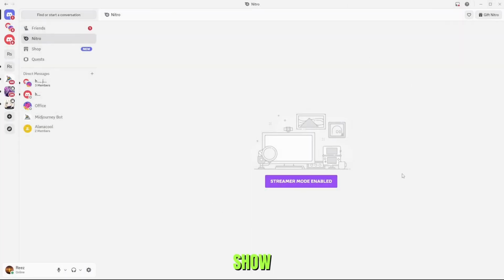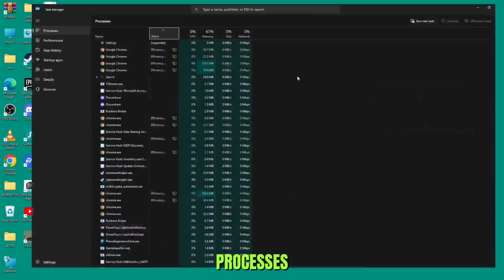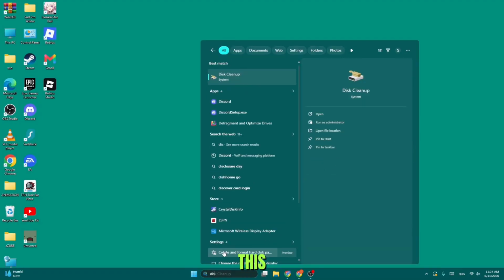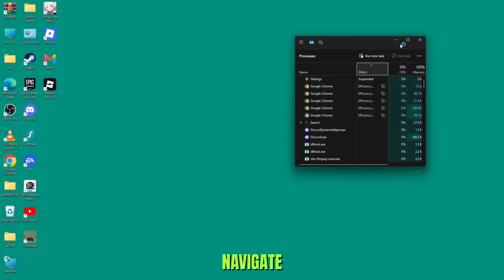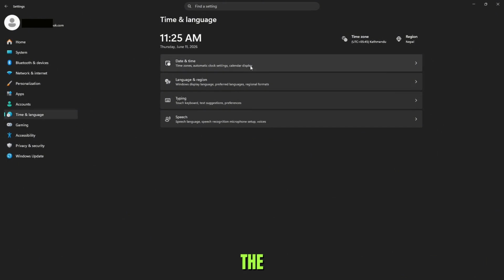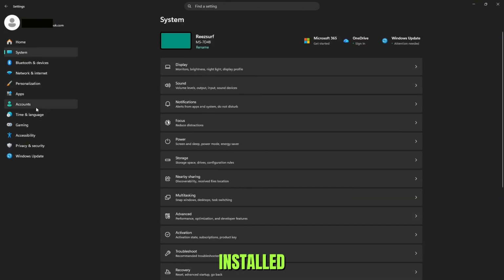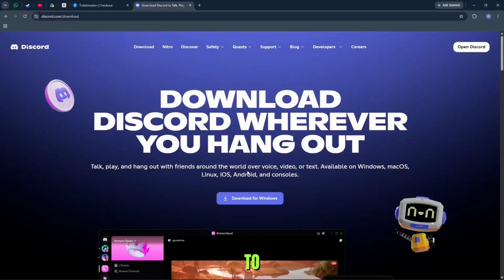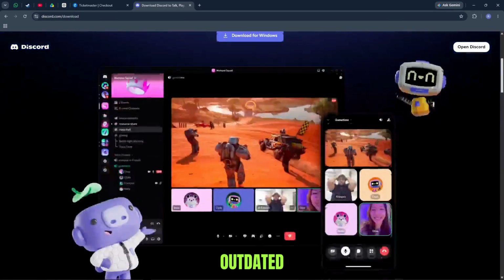Discord Stuck on Loading Screen? Fix It Fast (Updated 2026)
In this video, you’ll learn how to fix Discord stuck on loading screen in Discord in 2026. If Discord is freezing, not opening, stuck on the logo, or endlessly loading, this guide will help you fix it quickly.

This issue is usually caused by cache problems, server issues, unstable internet, VPN conflicts, or outdated app versions. In this tutorial, you’ll learn step-by-step methods to restore Discord and get it loading properly again.

We will also cover login stuck issues, blank screen errors, and app crash problems.

Timestamps:
0:00 – Introduction & issue overview
0:06 – Why Discord gets stuck on loading
0:16 – Check internet connection
0:28 – Restart Discord app
0:40 – Clear cache / data
0:54 – Disable VPN or proxy
1:06 – Update Discord
1:16 – Reinstall Discord
1:29 – Final result & summary